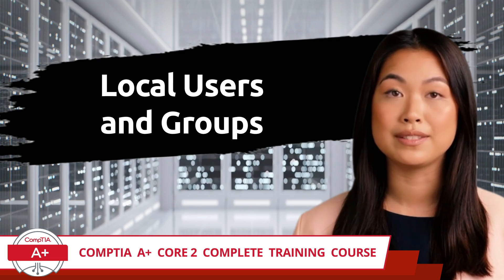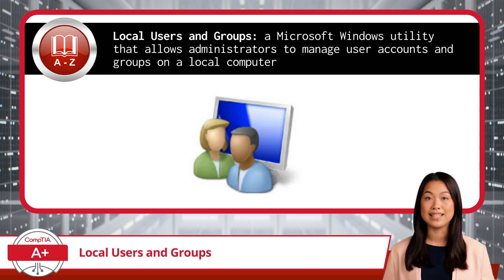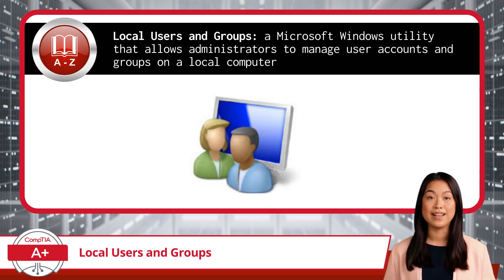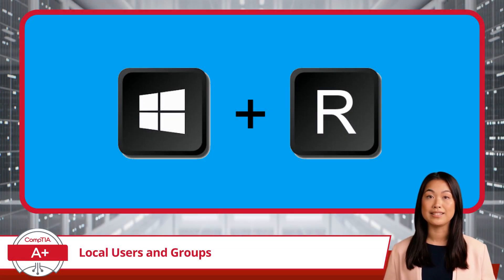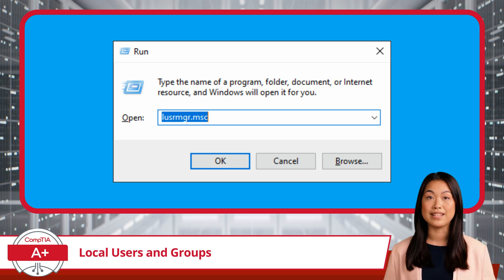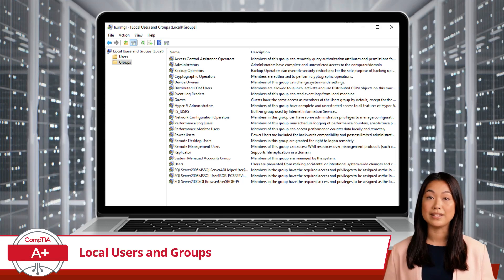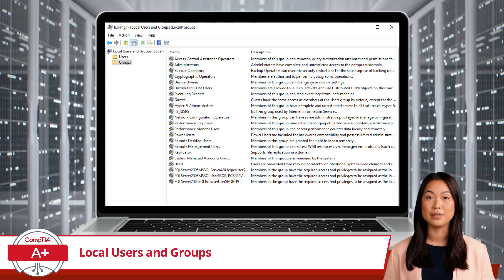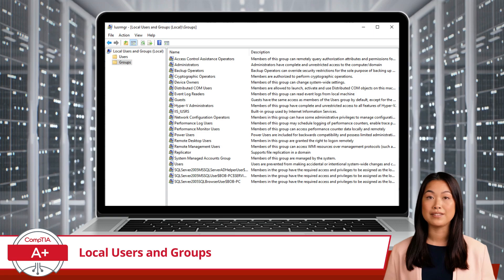CompTIA A+ Core 2 (220-1102) | Local Users and Groups | Exam Objective 1.3 | Course Training Video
CompTIA A+ Core 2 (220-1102) | Exam Objective 1.3 | Given a scenario, use features and tools of the Microsoft Windows 10 operating system (OS) - Local Users and Groups